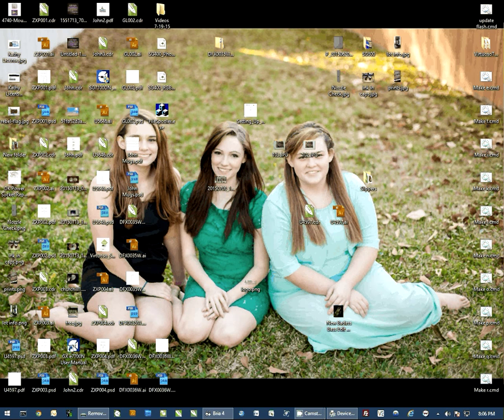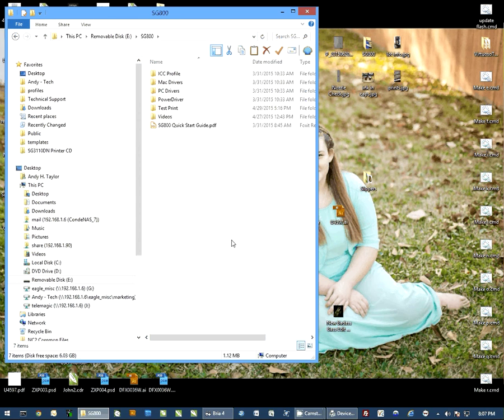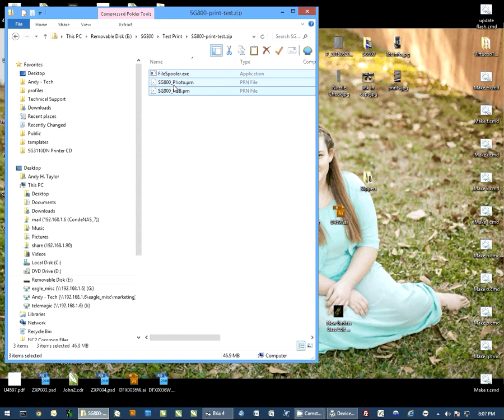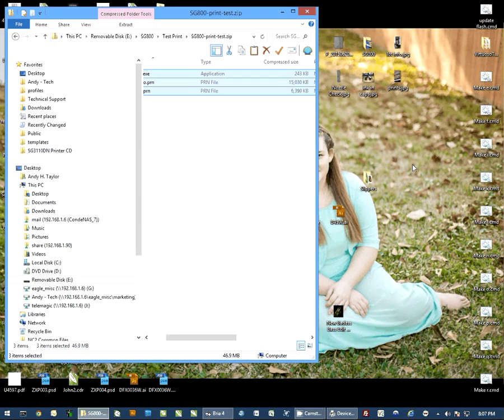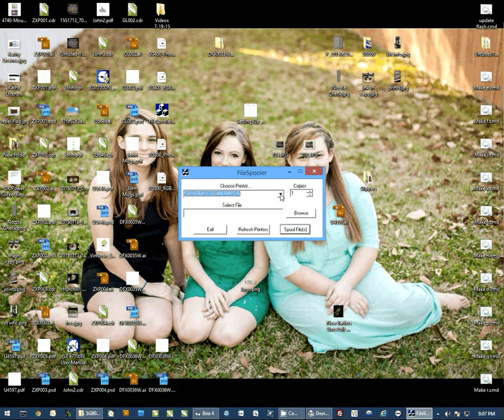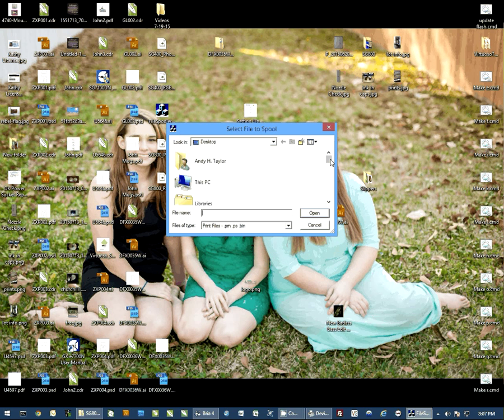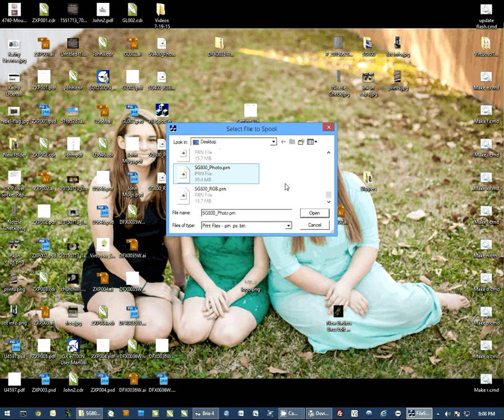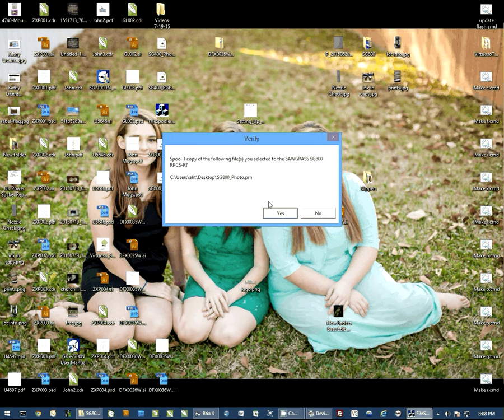Windows PC - Printing a PRN Test Print - SG800 Sublimation Printer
Conde Systems Tech Support Manager Andy Taylor shows how to print a test PRN on the Sawgrass® Virtuoso™ SG 800 printer on a Windows PC. Contact conde.com or call for information about working with personalized and imaged products created by dye sublimation and heat transfer applications.